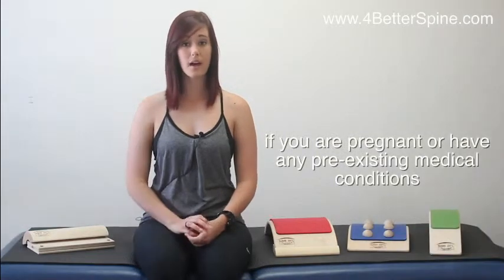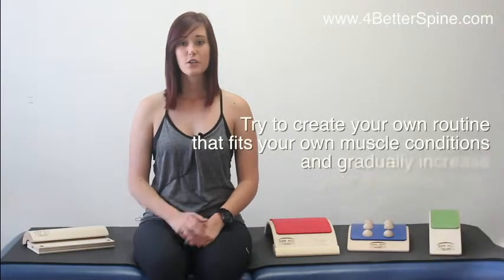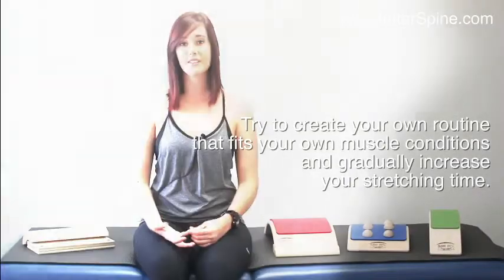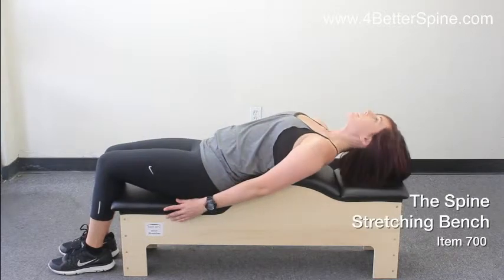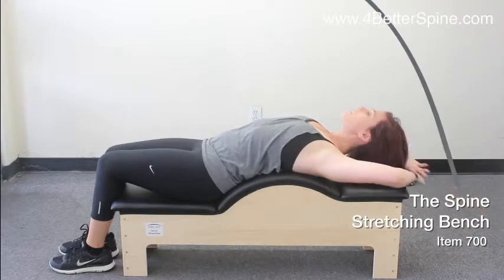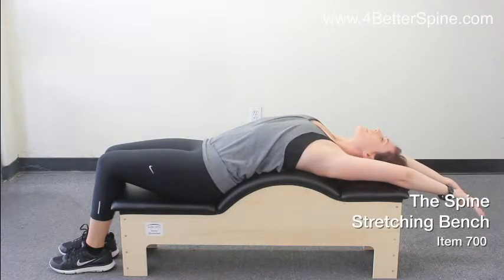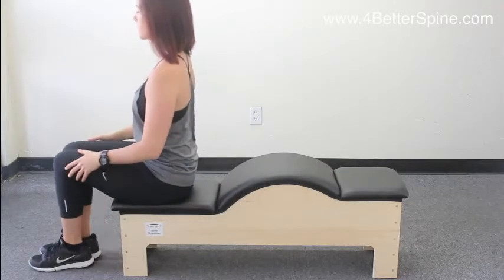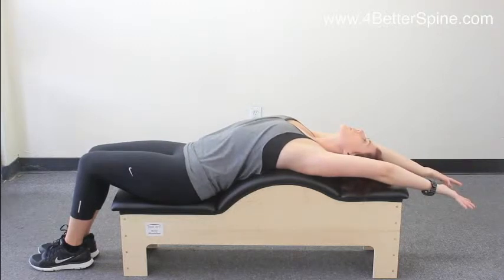Sae Arc - Spine Bench -Chiropractic Back Stretcher & Traction Massager Demo Video. Made in USA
Sae Arc - By Lauren the fitness instructor.
Chiropractic Back Stretcher & Traction Massager.
Back Stretcher - Great for your lower back!